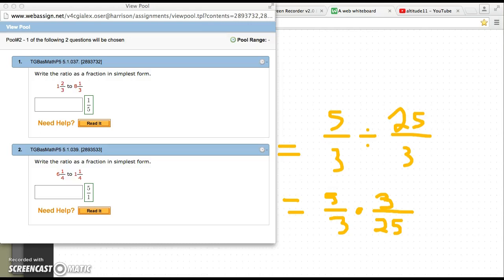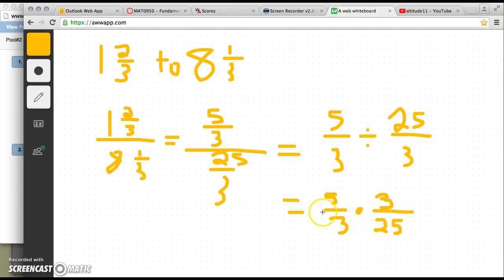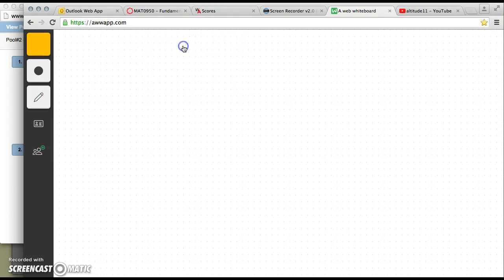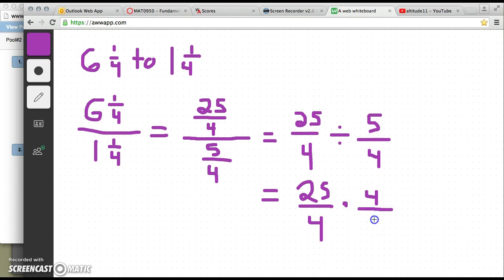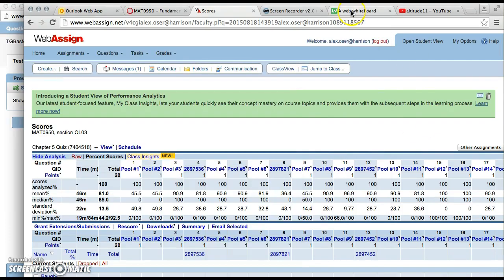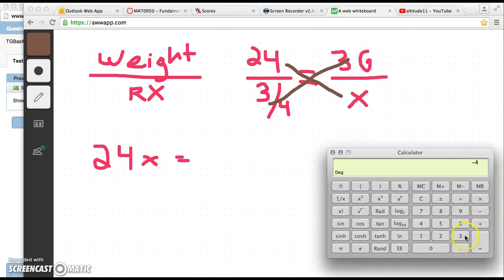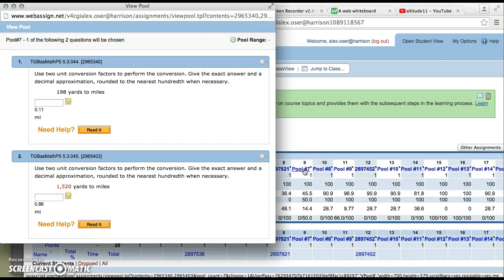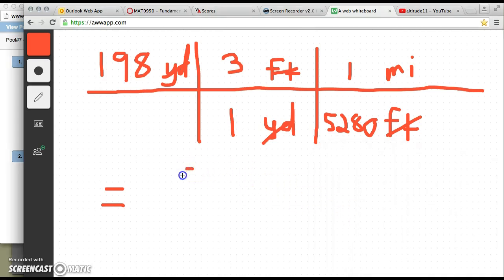Week 8 HW & Chapter 5 Quiz (Part 2)